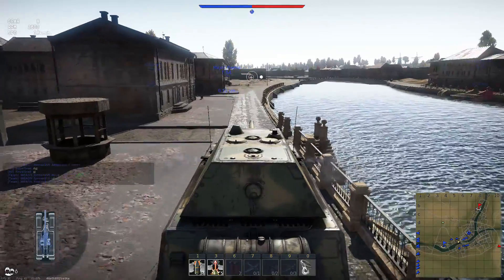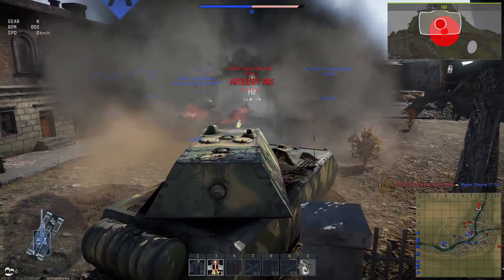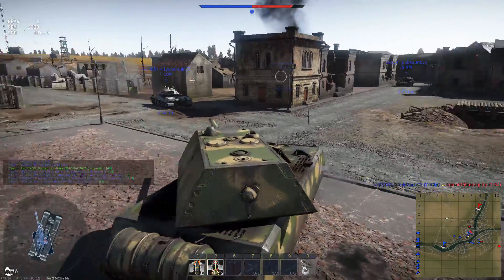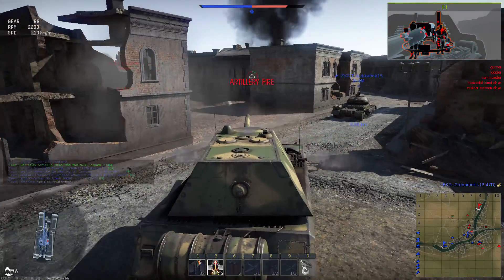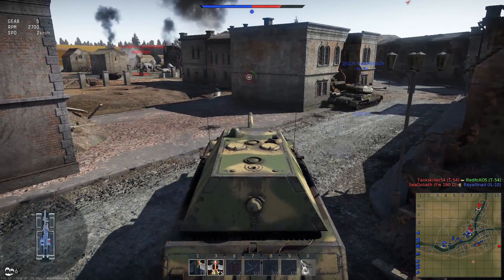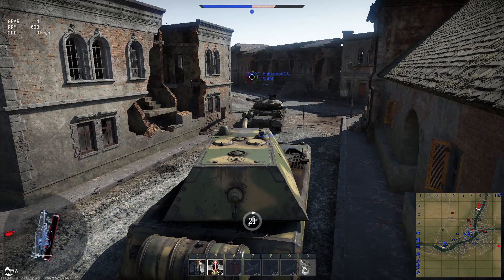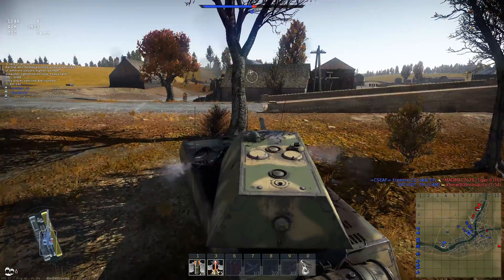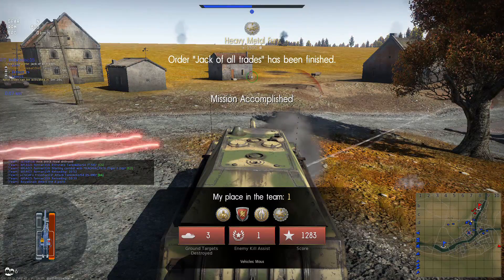HOW TO ANGLE YOUR TANK (the importance of angling) | War Thunder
A lot of times I see people who don't angle their tank in the slightest. In certain vehicles like the Maus this can mean certain death. So how does one turn weak spots into seemingly impenetrable areas?